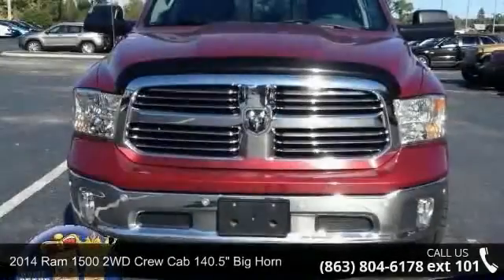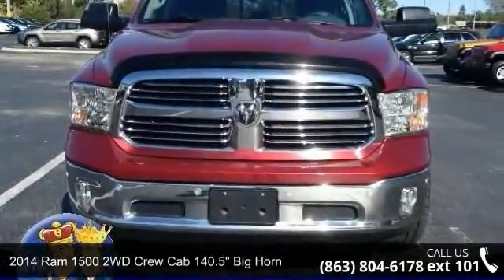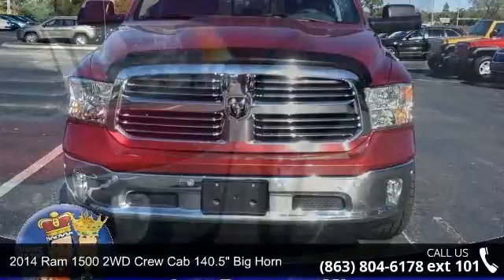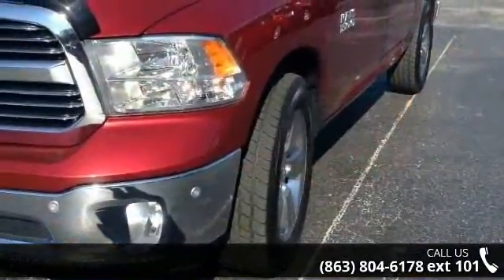2014 Ram 1500 2WD Crew Cab 140.5" Big Horn - Lake Wales C...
CARFAX 1-Owner. EPA 25 MPG Hwy/17 MPG City! Heated Seats, Navigation, RADIO: UCONNECT 8.4AN AM/FM/SXM/HD/BT... QUICK ORDER PACKAGE 22Z BIG HORN, SPRAY IN BEDLINER, Chrome Wheels, Bed Liner, Trailer Hitch, LUXURY GROUP SEE MORE!KEY FEATURES INCLUDE. Chrome Wheels, Privacy Glass, Keyless Entry, Child Safety Locks, Electronic Stability Control, Brake Assist, 4-Wheel ABS. OPTION PACKAGESRADIO: UCONNECT 8.4AN AM/FM/SXM/HD/BT/NAV SIRIUSXM Travel Link, Uconnect Voice Command w/Bluetooth, (Registration Required), HD Radio, Media Hub (SD, USB, AUX), For Details Go To DriveUconnect.com, GPS Navigation, Uconnect Access, 8.4" Touchscreen Display, Uconnect Access , Remote SD Card Slot, SIRIUSXM Traffic, 1 Year Sirius Real Time Traffic Service, QUICK ORDER PACKAGE 22Z BIG HORN Engine: 3.6L V6 24V VVT, Transmission: 8-Speed Automatic (845RE), Power Black Trailer Tow Mirrors, Exterior Mirrors Courtesy Lamps, Exter... read more